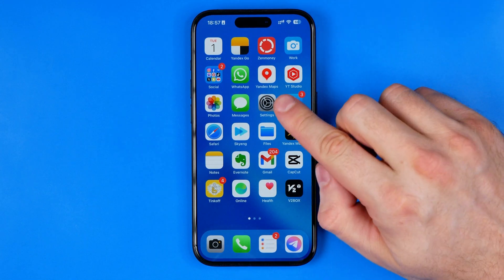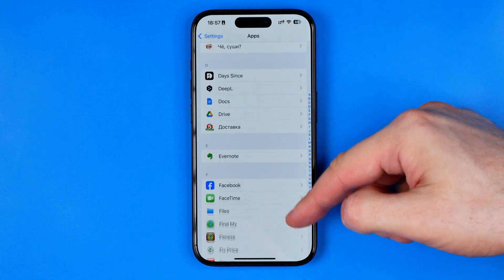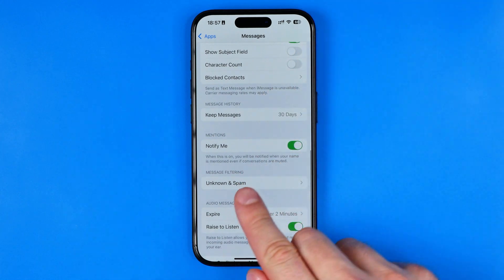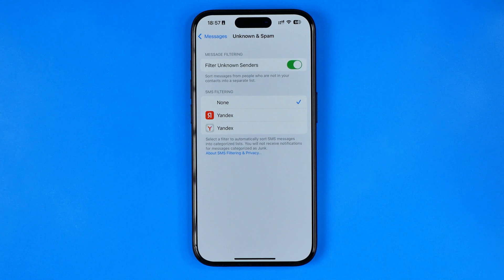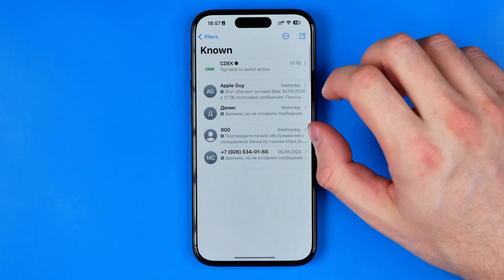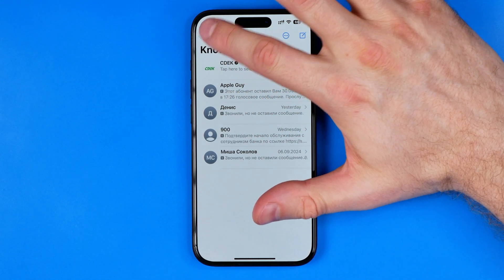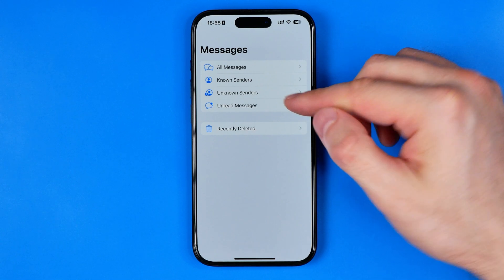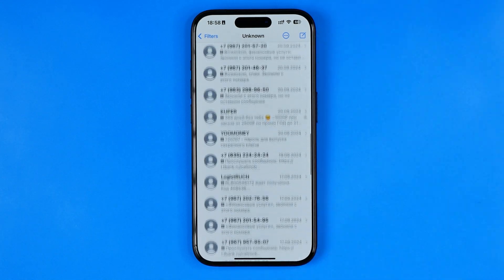How to Find Hidden Messages on iPhone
Here's how to find hidden messages on iphone!